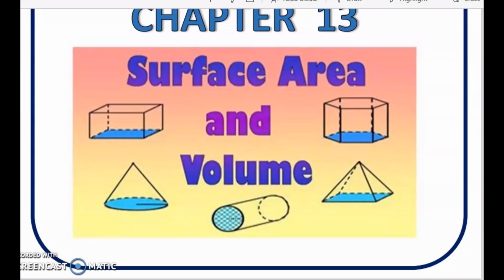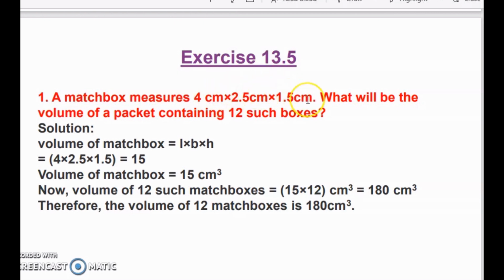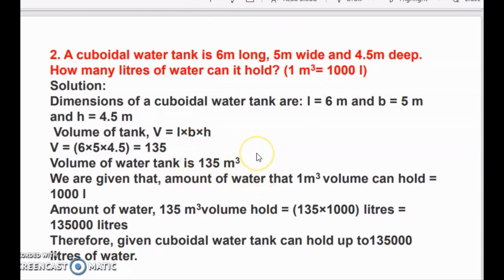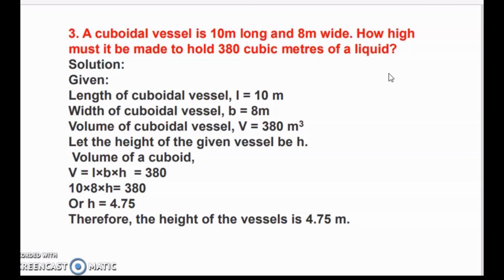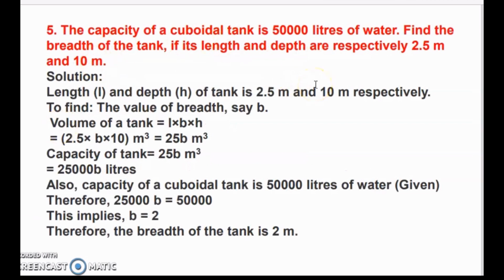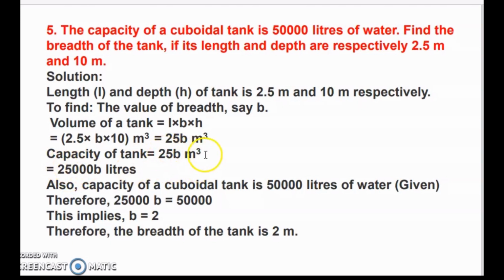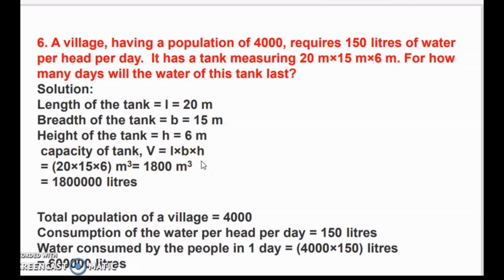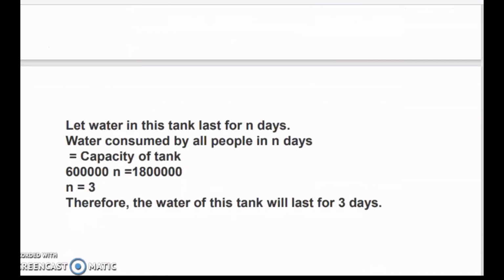EX 13.5 (Q 1-6)